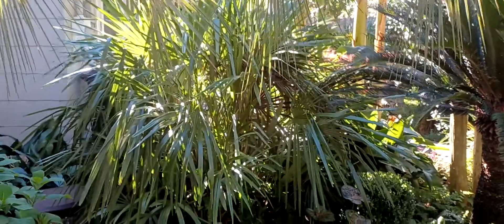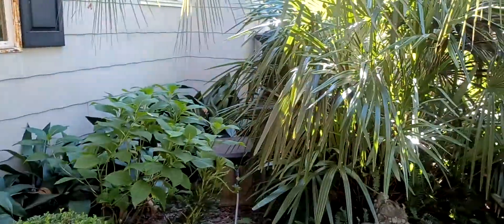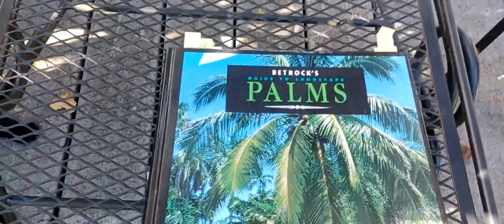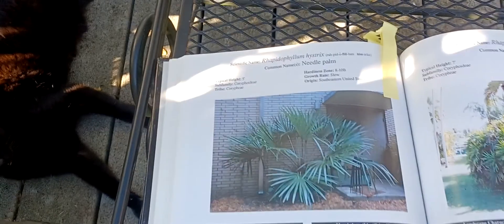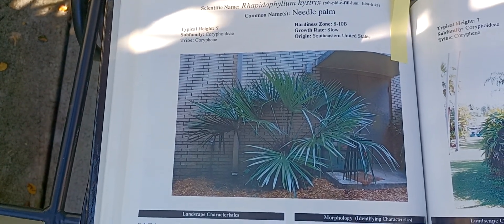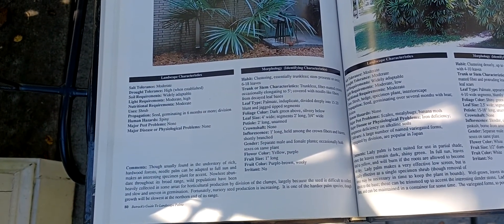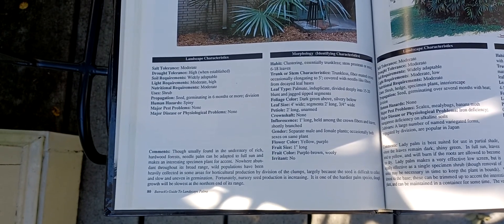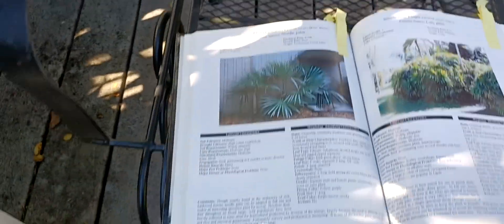September 14, 2022 - The Needle Palm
Rhapidophyllum Hystrix: Typical height 5 to 6 feet, slow growing, hardiness zone 8 to 10b, native to southeastern US. A very hardy palm.